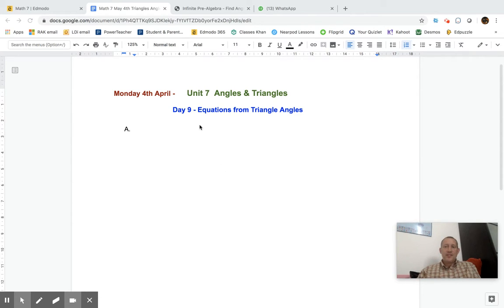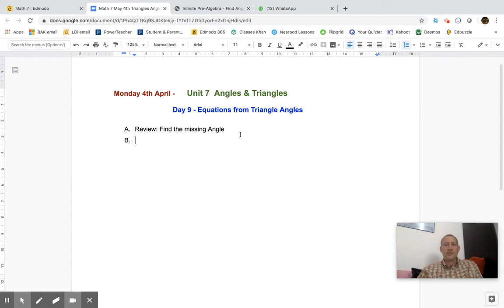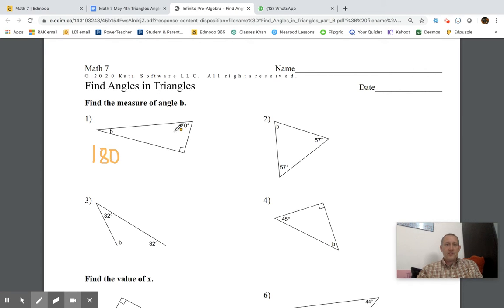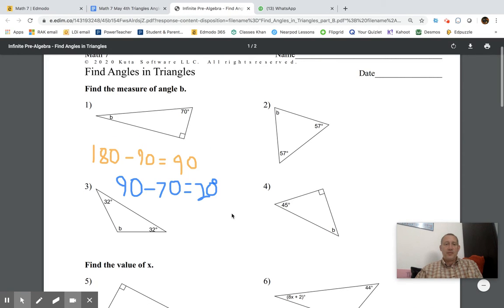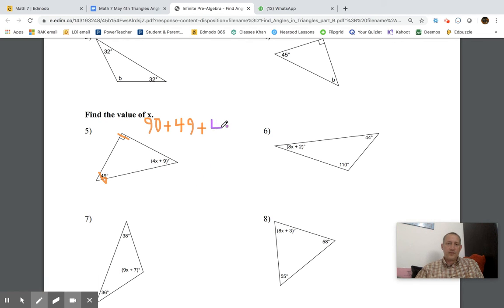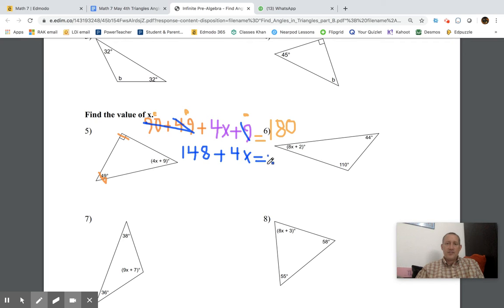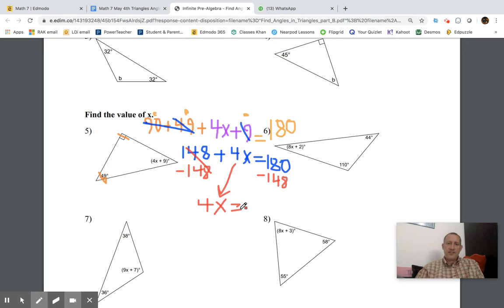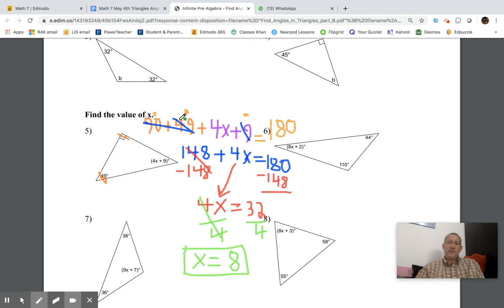Solving equations from Triangle Angles